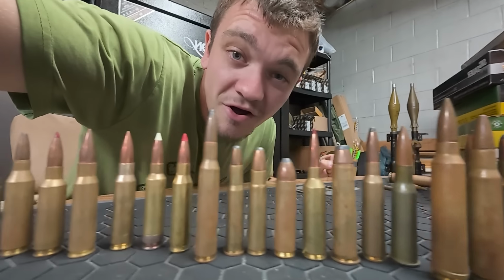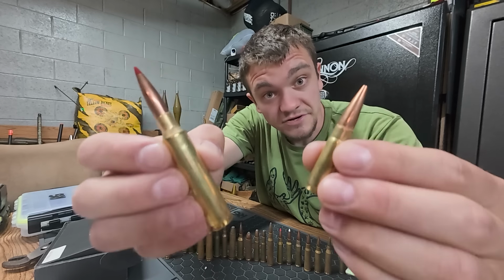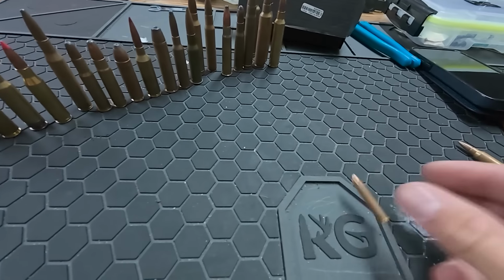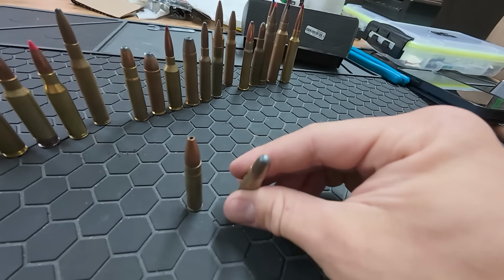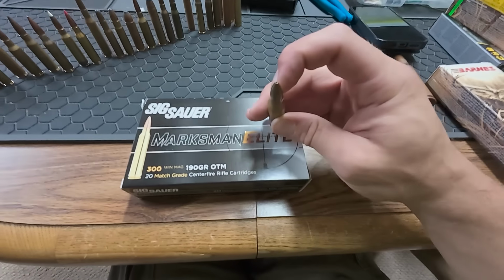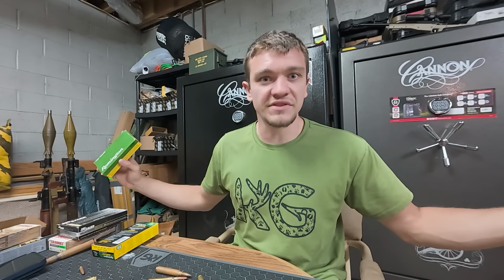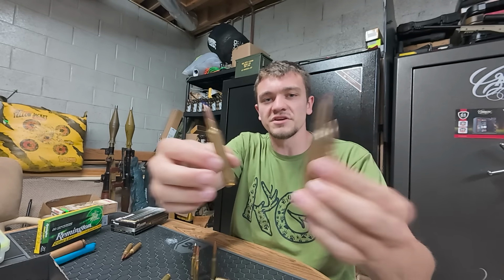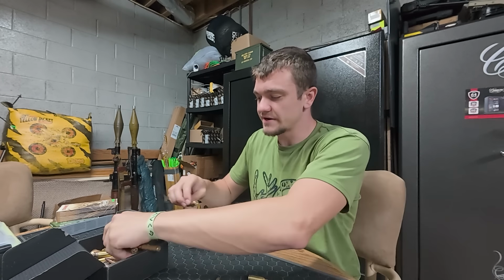Top 5 Deer Hunting Cartridges for Beginners!